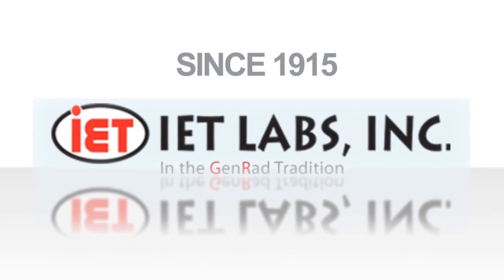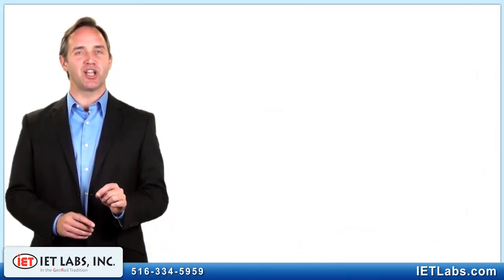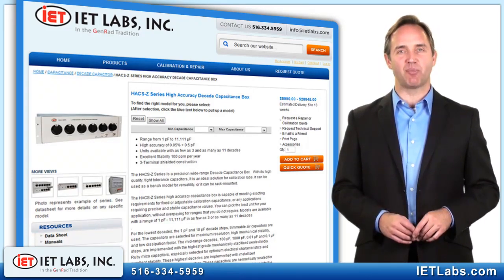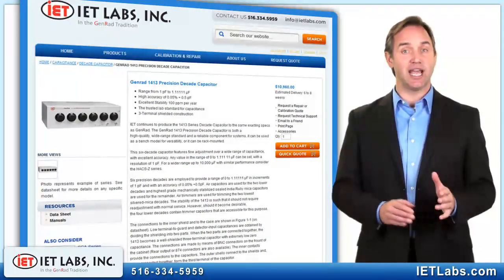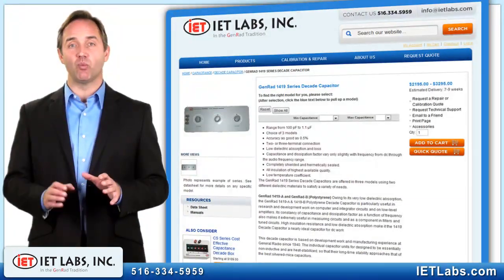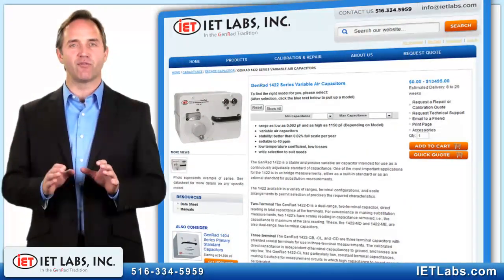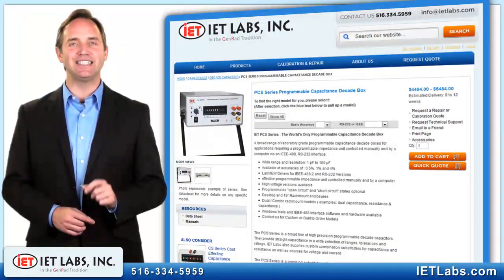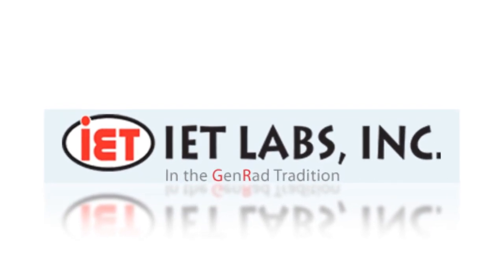Capacitance Decade Box Overview - IET Labs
IET manufactures the most extensive line of decade capacitors available in the world.

10 distinct series cover an extraordinary range, from the ultra low  point zero zero 2 Pico- Farads to the ultra high 1 Farad.  We have a model that will fill any conceivable requirement or budget.

Here is a thumbnail summary of what is available.

The CS series is the most cost effective and the most popular.  Available from 1 Pico-Farad to 1000 Micro-Farads, with accuracies ranging from 1 percent to 4 percent, these rugged units are controlled by easy to use thumbwheel switches.

For highest performance, calibration grade decade capacitors consider the HACS Z series (Say HACS as one word).  With a high accuracy of point zero 5 percent, these units provide any range of capacitance from 1 Pico-Farad to Ten Thousand Micro-Farads.  The zero capacitance is less than point 1 Pico-Farad and the temperature coefficient is better than 20 P P M per degree C.

The GenRad 14 13 is the world's defacto precision decade capacitor, with similar performance to the HACS Z series but with a  range of 1 Pico-Farad to 1 Micro-Farad. The 14 13 has been the choice of the metrology community for decades.

The GenRad 14 12, with an accuracy of zero point 5 percent, is another high performance capacitance decade but at a more economical price. It goes up to 1 Micro-Farad  while achieving high resolution by use of a variable air capacitor with 1 Pico-Farad dial divisions.

For even a more economical option with a long proven history, consider the Gen Rad 14 19. Ranges are available from 100 Pico-Farads to 1 Micro-Farad with accuracies ranging from zero point 5 percent to 1 percent.

The unique GenRad 14 17 is the only choice when extremely high capacitances are required. It has 7 switchable values that go from 1 Micro-Farad up to the envelope pushing 1 Farad.

The Gen Rad 14 22 series variable air capacitors are the world standard when it comes to very low capacitance. There are several models available that offer continuously dialable ranges from point zero zero 2 Pico-Farads to 1000 Pico Farads with incomparable stability and performance.

Finally for R-S-232 or I triple E computer controlled, programmable  models that are suited for automated test stations, you should be looking at our P C S Series.

Of course this is just a quick overview.  To find exactly the best model out of the hundreds that are available, without having to settle, please consult our website or contact the IET sales department.

With a simple phone call or email, we can expedite the selection process
and help you find the best product  for you application and budget.